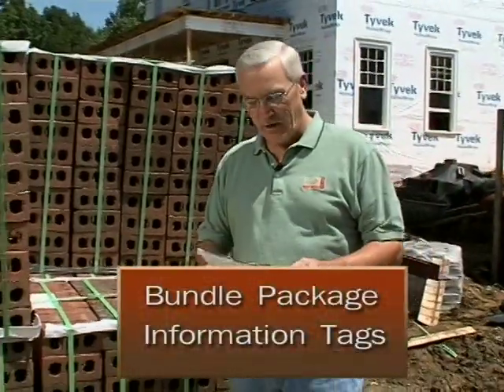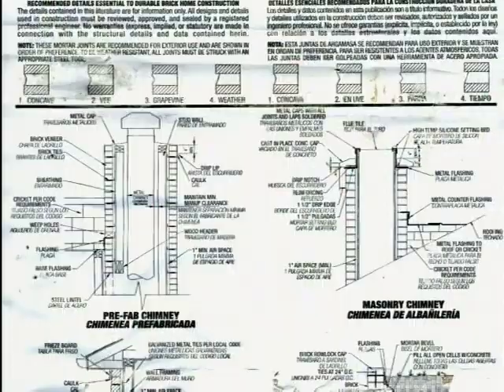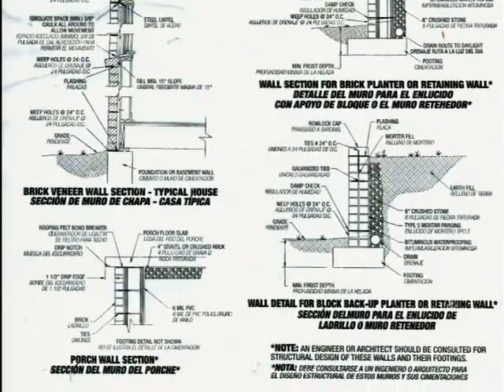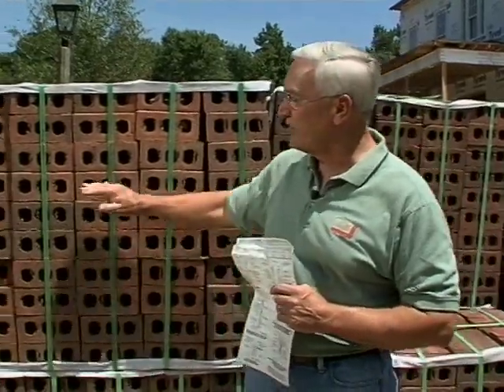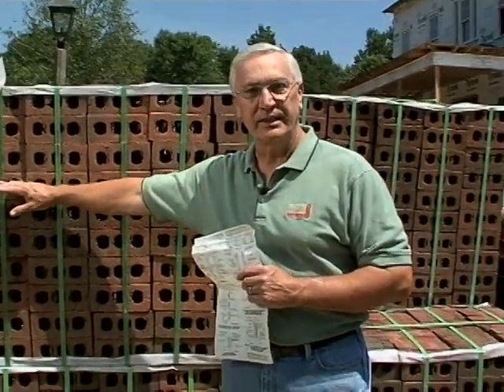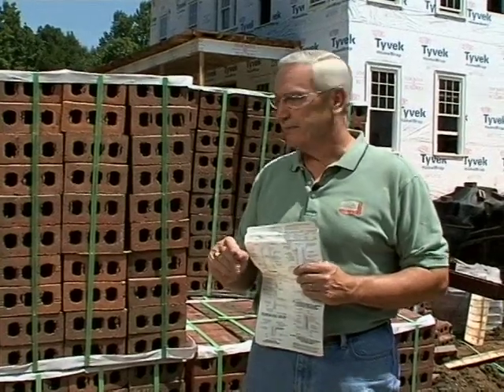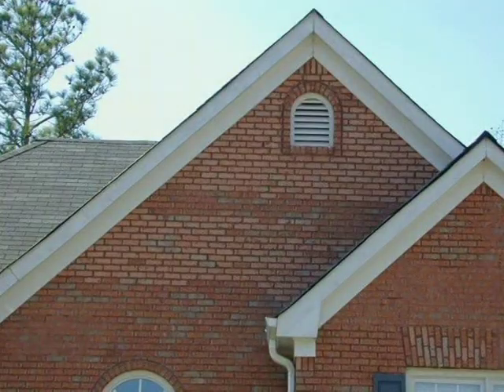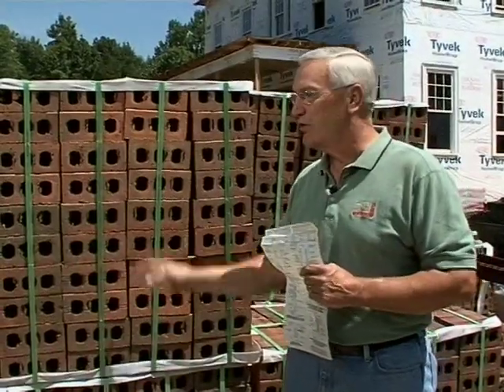Blending Lengths & Colors